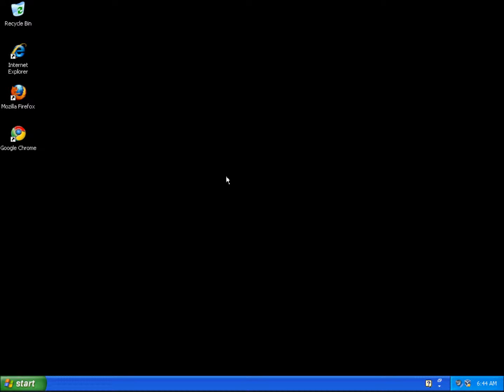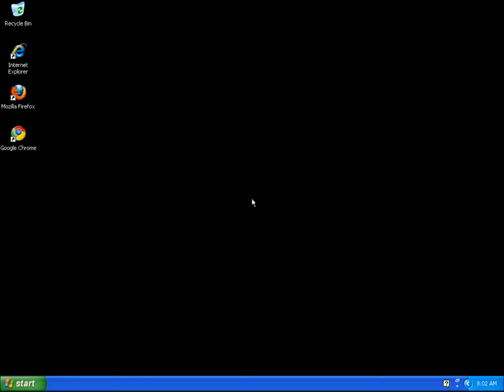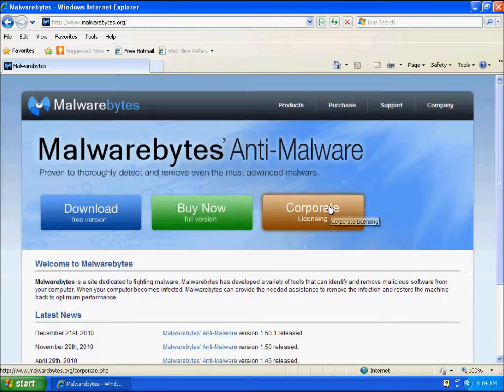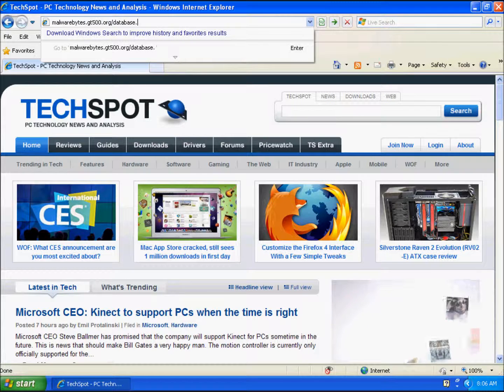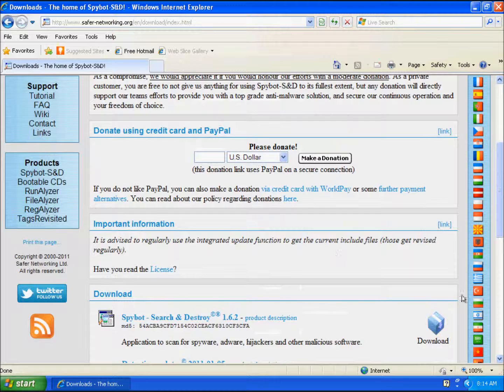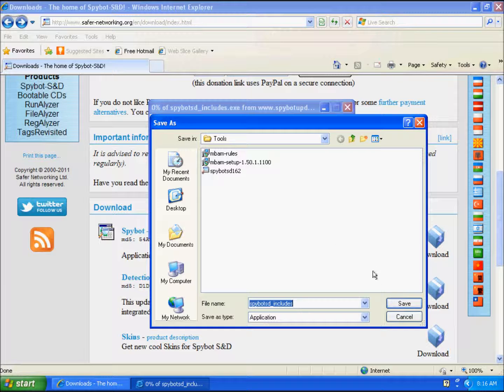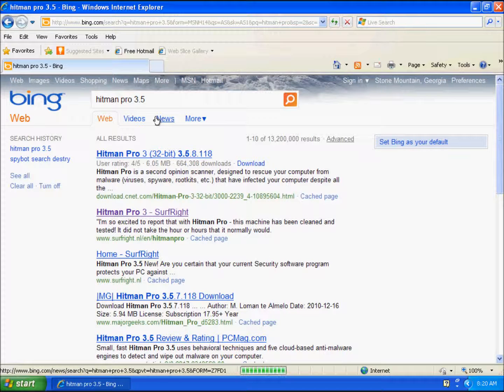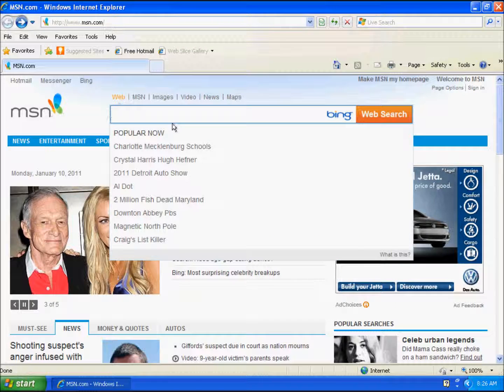ConqueringMalware: 2 Getting Started Pt.1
This is video number 2 of the "Conquering Malware" series. when you sign up for a free membership.  You also gain access to our community of people just like you and pros to help you out with your PC issues.